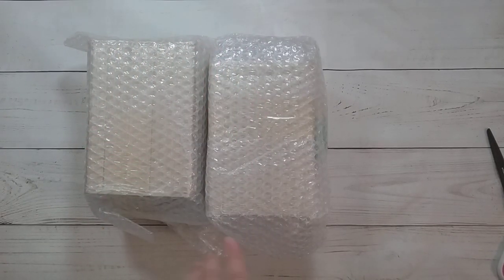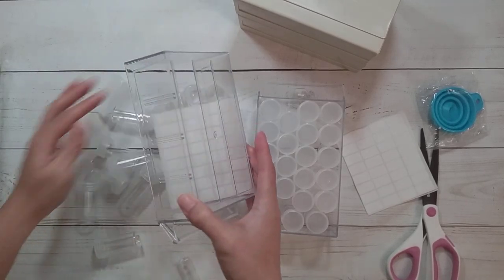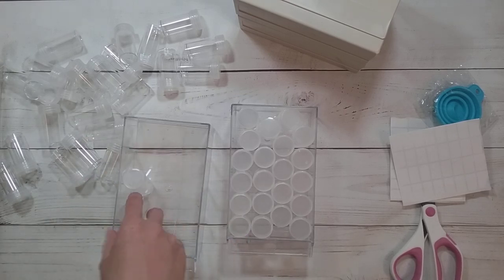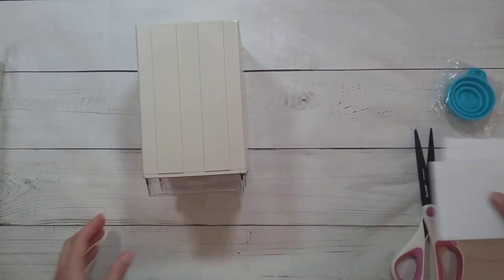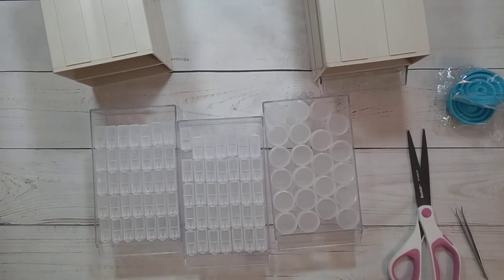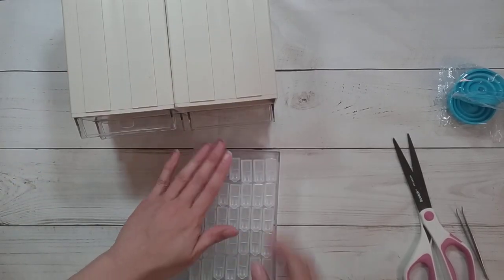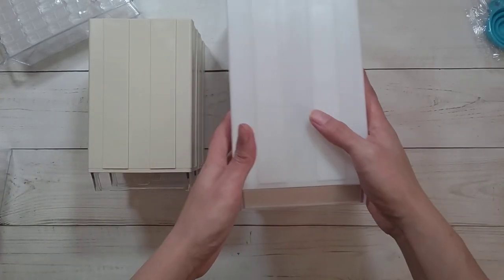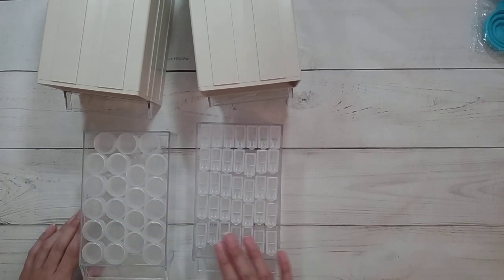Diamond Painting Storage Unboxing - DPClubs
Join me while I unbox some diamond painting drill storage from DPClubs.